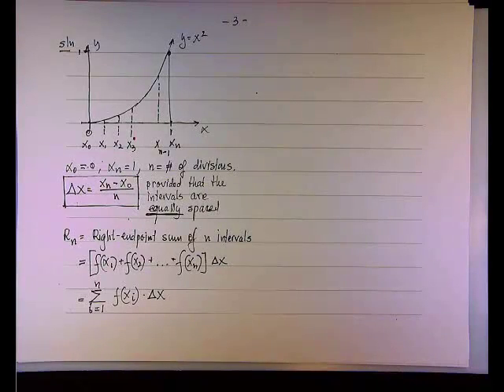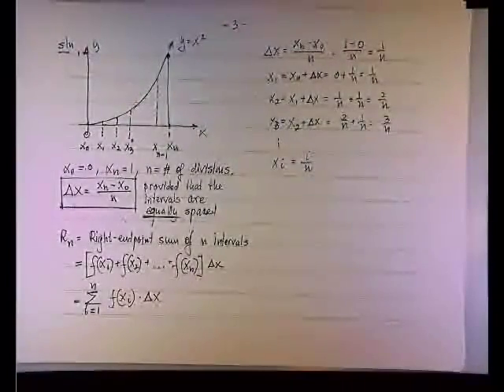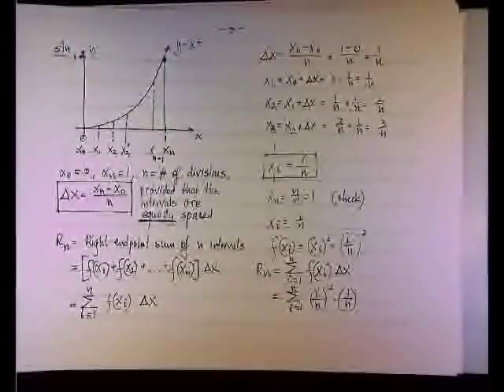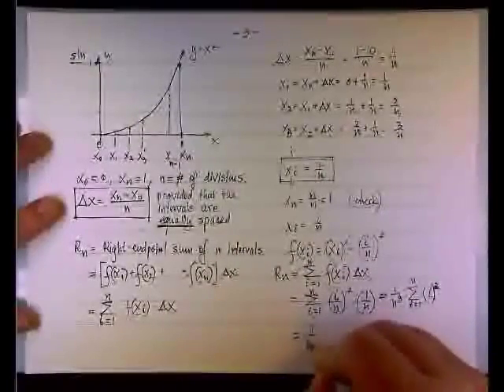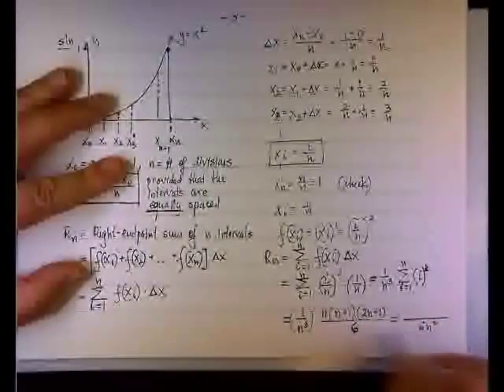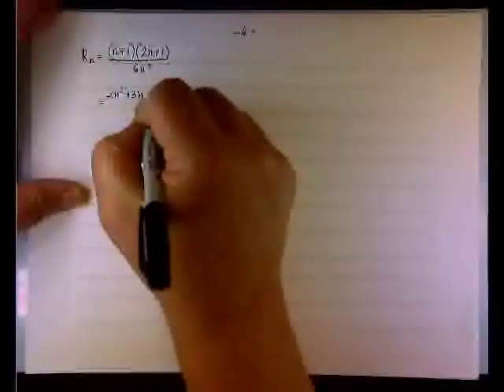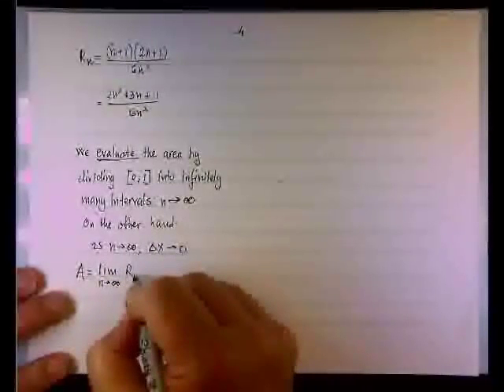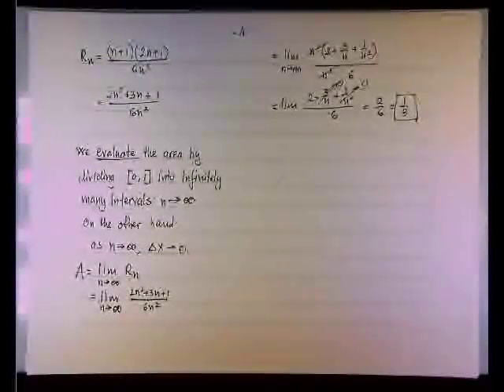Exact Area Under y = x^2 part 2.mp4